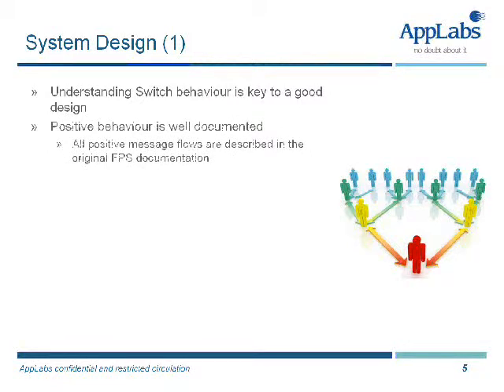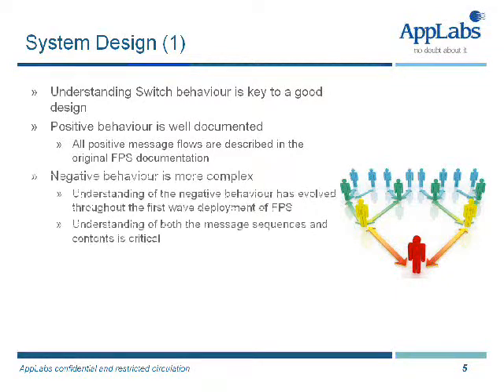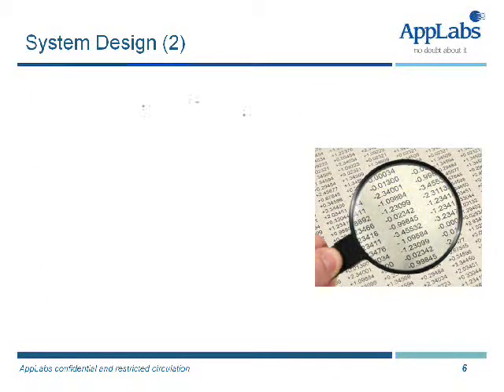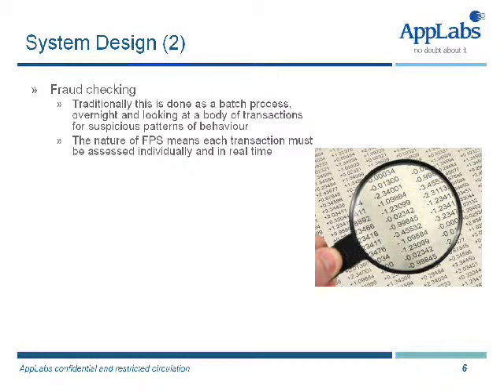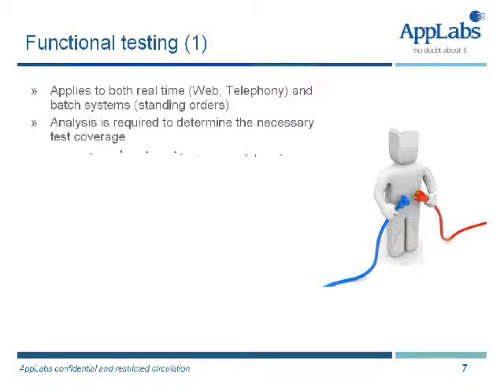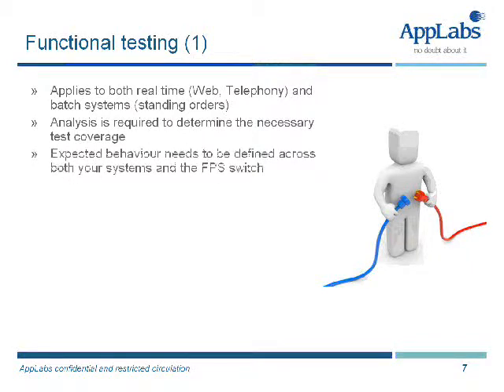Faster Payments Service: How to Ensure Compliance (Part 1) - AppLabs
- This Webinar gives an insight into the challenges of ensuring your systems achieve certification for Faster Payments Service and achieve FPS compliance.